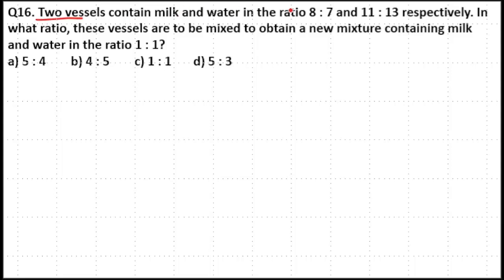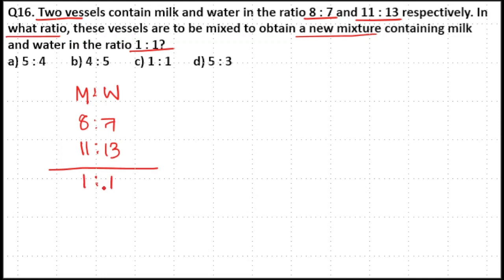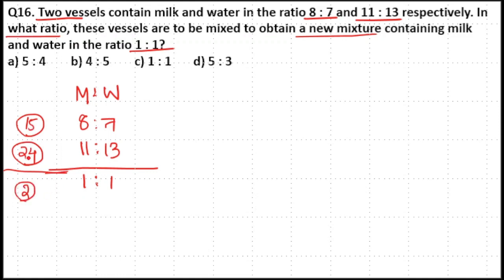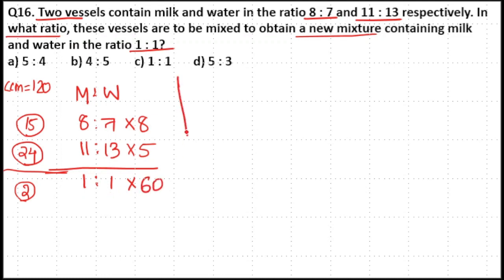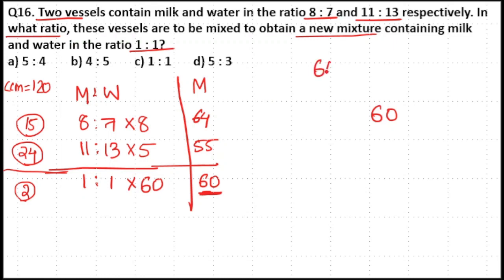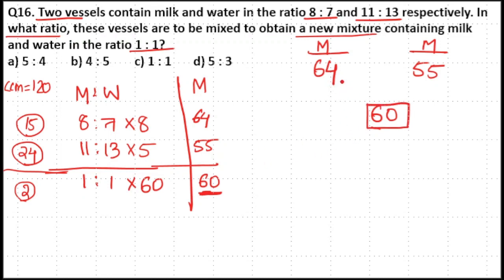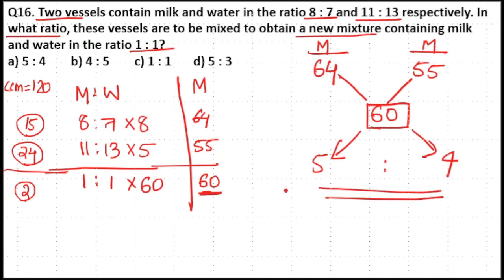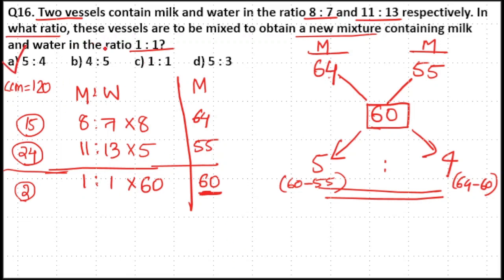Two vessels contain milk and water in the ratio 8 : 7 and 11 : 13 respectively. In what ratio, these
Two vessels contain milk and water in the ratio 8 : 7 and 11 : 13 respectively. In what ratio, these vessels are to be mixed to obtain a new mixture containing milk and water in the ratio 1 : 1?